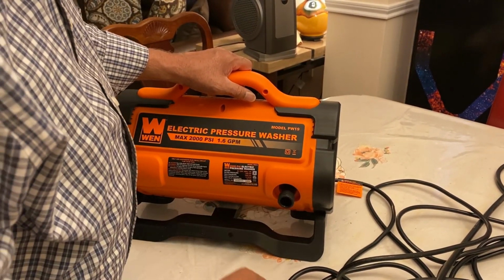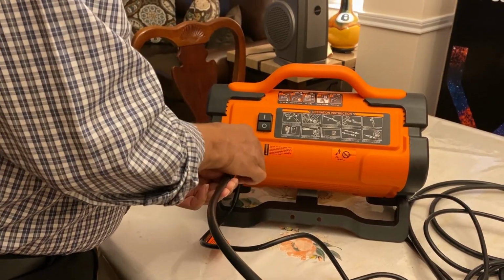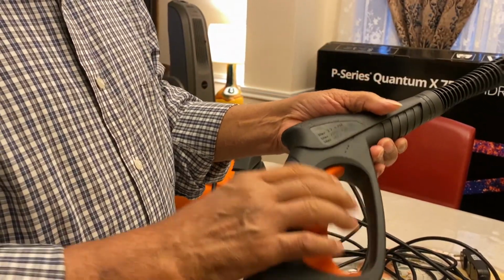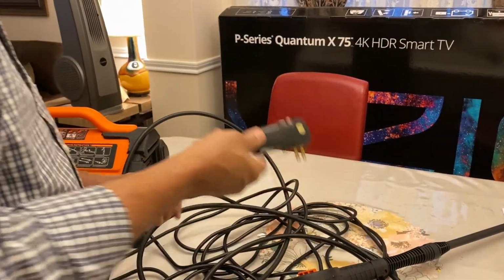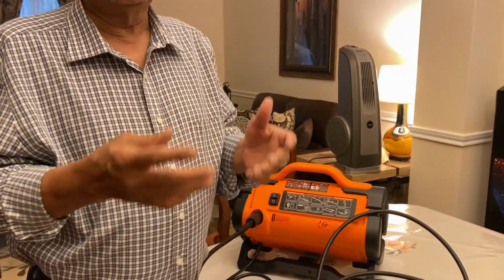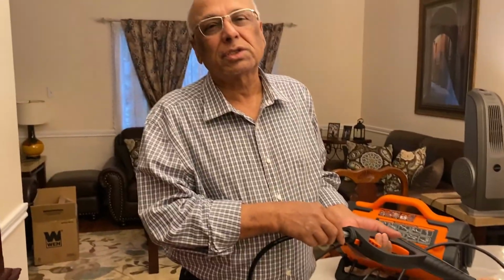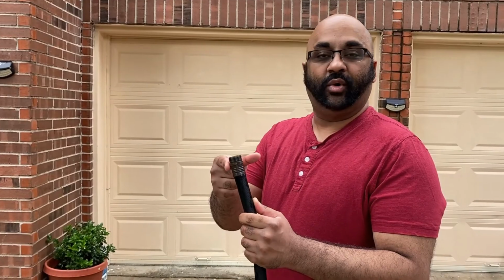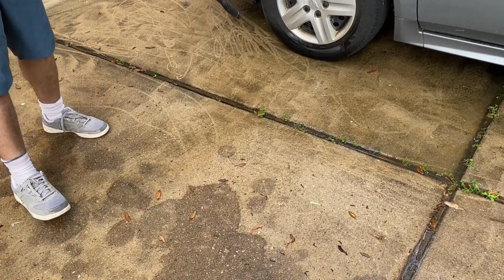Unboxing and Review of WEN Electric Pressure Washer PW19 – How to Connect, Use and Protect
How to connect WEN pressure washer, review of WEN pressure washer, PW19 review, WEN 2000 PSI pressure washer, cheap but powerful pressure washer, Inexpensive but good quality pressure washer, best pressure washer for occasional use, not as powerful as gas pressure washer, which pressure washer to buy, How to protect any pressure washer

Remember when your patio shined like new? Put the stains and unwanted buildup in your life under pressure with the WEN 2000 PSI Variable Flow Electric Pressure Washer. The 13-amp motor blasts up to 1.6 gallons per minute, helping you revive old walkways, furniture, decks, and more. The 16.5-foot reinforced hose along with the 36-foot power cord allows users to reach the unreachable. With the variable flow nozzle, you'll be able to adjust the width of the spray. Simply turn the spray width adjustment ring left or right to adjust the angle of the stream. The lightweight briefcase-style design makes transportation and storage easier than ever. Pour up to 13 fluid ounces of power washer detergent into the attachable soap tank for extra cleaning power during your spray sessions. And, because it is a WEN Product, your WEN 2000 PSI 1.6 GPM 13A Variable Flow Electric Pressure Washer comes backed by a two-year warranty, a nationwide network of skilled service technicians and a friendly customer help line all to make sure you remember WEN.
• Perfect size for cleaning cars, brick, cement, decks, furniture, and more
• Variable flow nozzle allows users to adjust the spray width of the pressure washer
• 13-amp motor blasts water at rates of up to 1.6 gallons per minute
• Lightweight briefcase-style design combines with carrying handle for easy transport and storage
• Features a 16.5-foot reinforced hose, a detergent bottle, a water filter, a 36-foot power cord, and a two-year warranty
Easy to use. liked that the nozzle is all you have to turn instead of having to change the nozzle head to change the type of spray flow. Love that it has an attachment that you can add cleaning solution to and wash. no more scrubbing great power for what I need to use it for.
I sold my gas pressure washer because it was too much trouble to get it out and start it up every time so it was only used occasionally, I tried 2 other electric washers and they just didn't have the pressure to be useful, then I got this one and it sure beats the others, it doesn't have quite the power of my old gas unit but it is close enough for me, I just finished cleaning my drive way and it did a great job, a little slower than my gas unit but did a great Job.
I love this thing!! I am a new home owner and this is my first power washer!! It's like I have a new deck!! I'm a 5' 0 woman and had no trouble assembling, carrying, or using this item. My only minor complaint was the soap bottle attachment. All of the cleanser was sprayed out in less than ten seconds. This was not my primary concern so I just switched back to the normal attachment and continued. I did need to buy a longer garden hose because the one I already owned wouldn't reach far enough, but the power washer has a nice long electric cord so I didn't need to use an extension cord. So far, no leaks! For less than $90, this thing has been amazing!